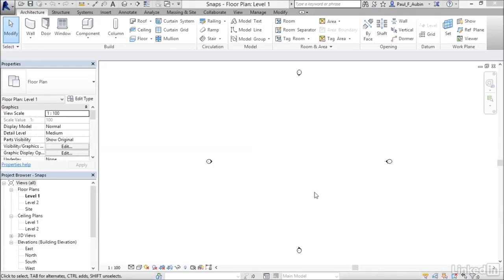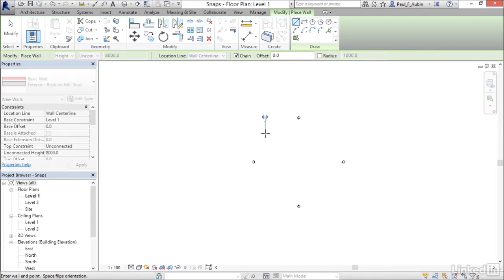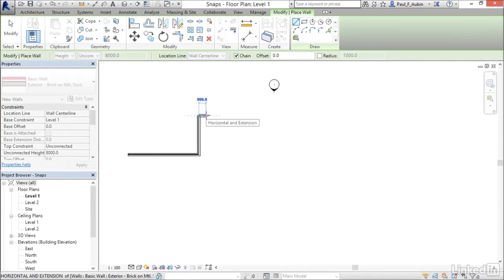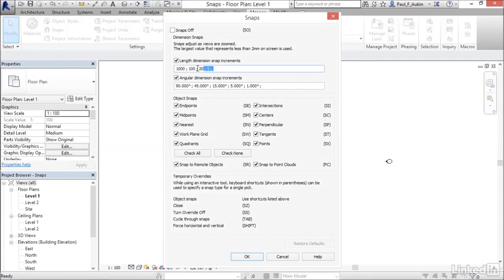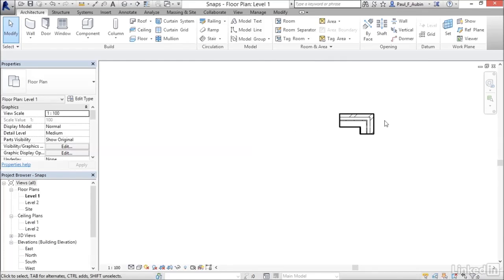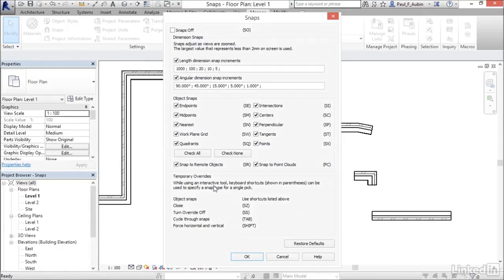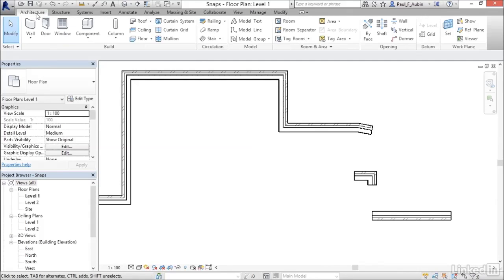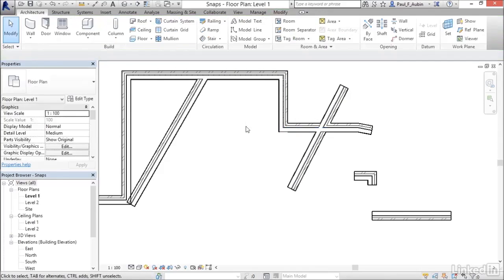15) USING SNAPS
USING SNAPS